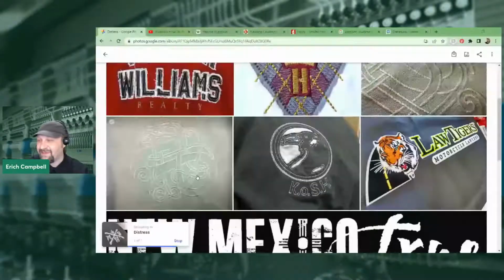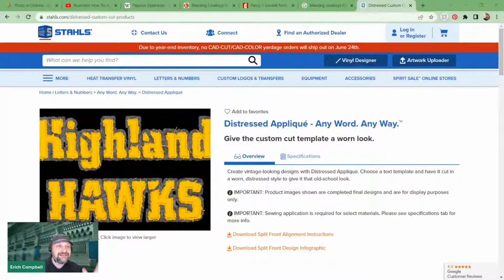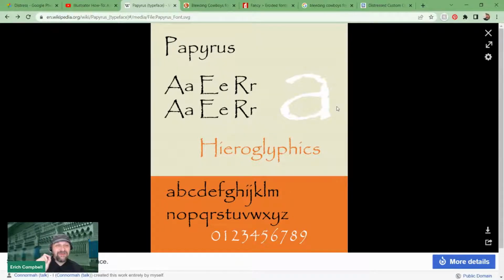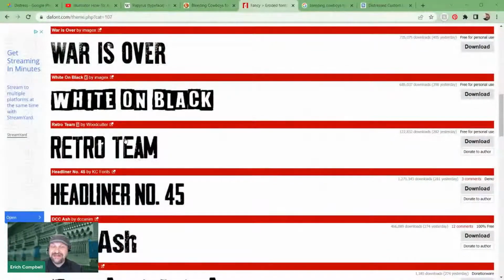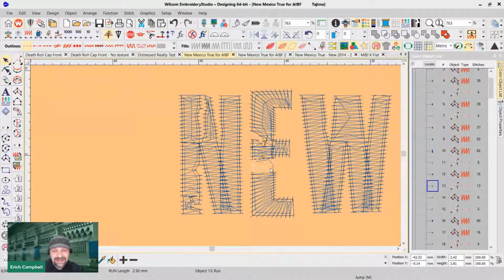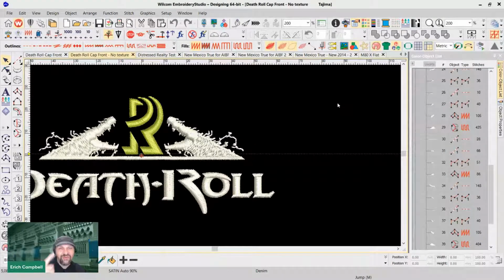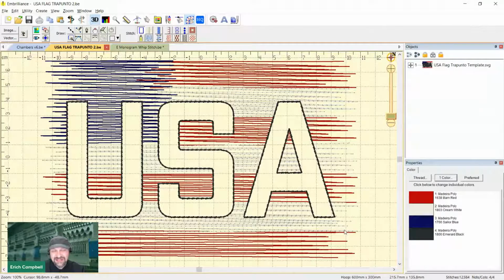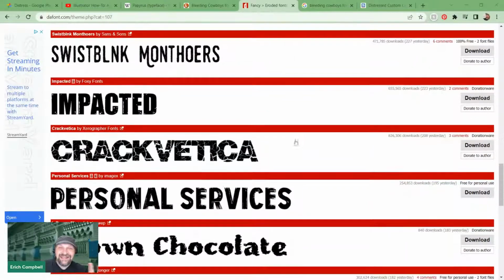The Takeup: Ep. 117 - Stitches in Distress! Digitizing Distressed Art for Machine Embroidery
We've all been brought a distressed, destroyed, or otherwise weathered logotype or image for embroidery and wondered if we could render it without the final work just looking like poor coverage or sub-par stitch quality. When does it make sense to digitize these streaked, sanded, and otherwise blasted textures and what can we do to render these rough logos in a way that doesn't look like bad embroidery? Let's talk about digitizing for distress! Share your brushes with Papyrus, bumping into Bleeding Cowboys, or struggling with speckles live in the comments!